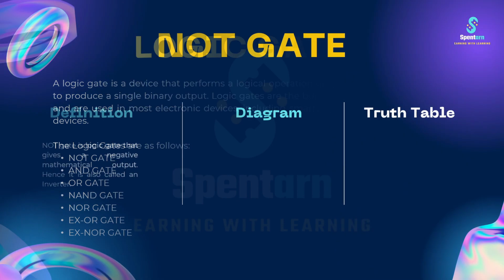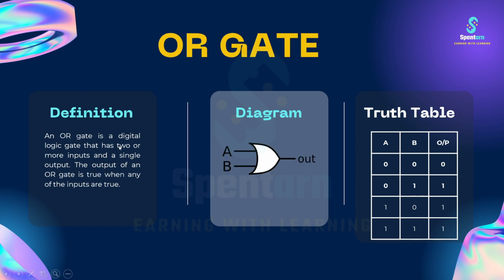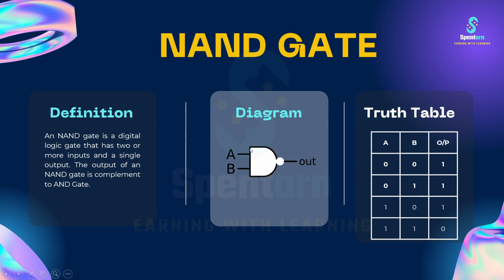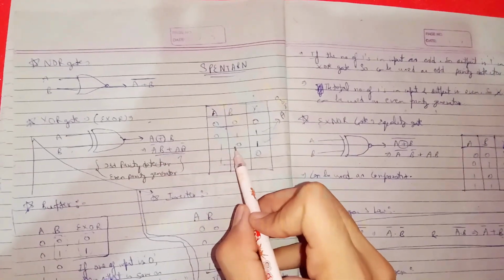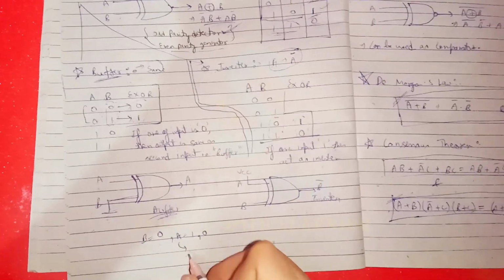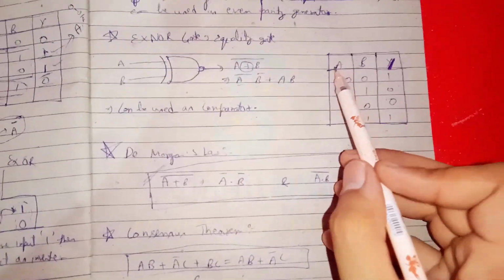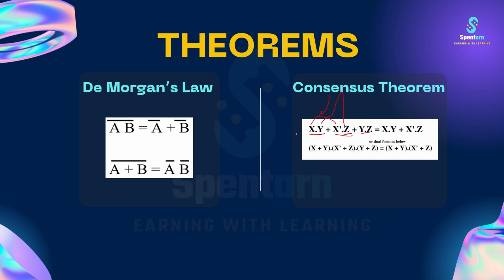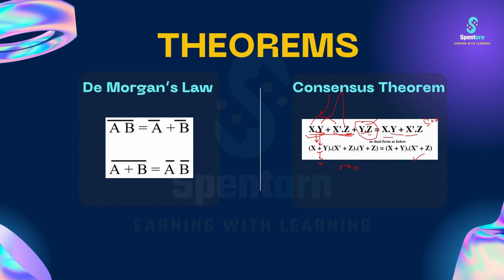Logic Gates & De Morgan's Law | Make your Career in VLSI | Front END Full Course for FREE | SPENTARN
Part 3
All Logic Gates and Digital Theorems Explained in one Video..

This Full Course would be free and can't be found anywhere on YouTube for free.
We would be having some mentor sessions as well in future.
Keep us supporting.